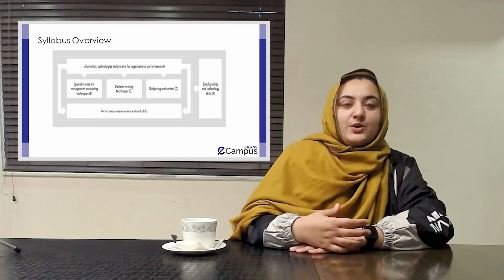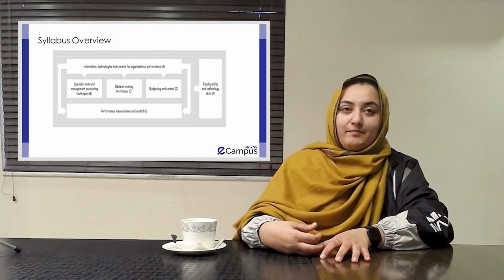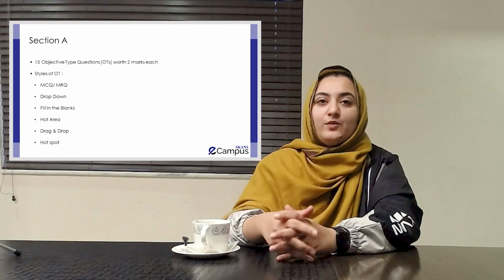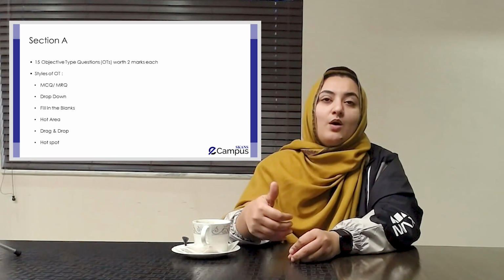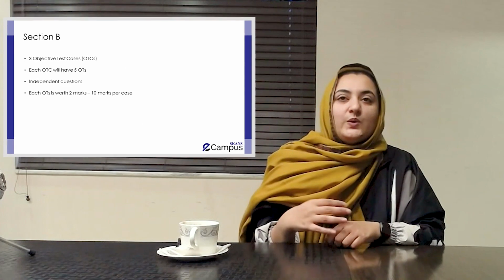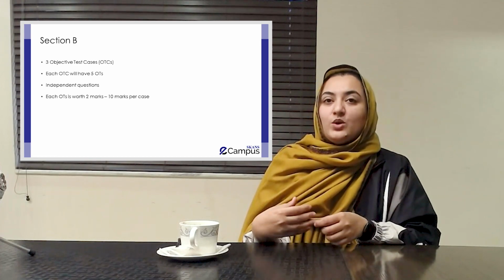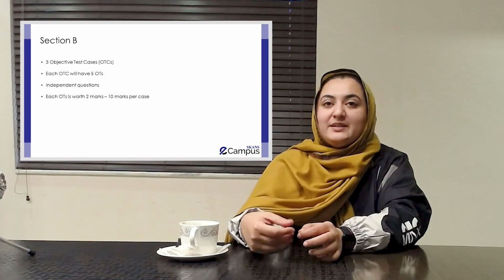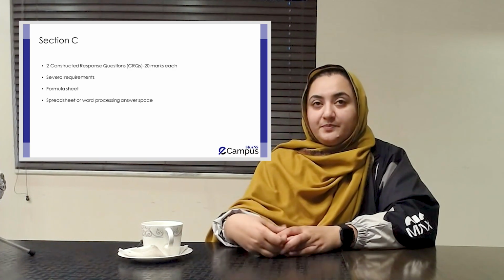ACCA Performance Management - PM/F5 - Orientation : Navigating with SKANS ECampus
Dominate the ACCA Performance Management Exam with This Essential Guide!
Welcome to your ultimate resource for mastering the ACCA Performance Management exam!

This video is perfect for you whether you're a new ACCA student or looking to refresh your knowledge before the exam.

Skans ECampus will equip you with the tools and knowledge to excel:

Comprehensive overview of the Performance Management exam format
Master key performance management concepts and techniques
Proven strategies and tips to boost your exam performance
Discover how Skans ECampus can help you achieve your goals

Engaging tutorials to develop your performance management skills
Effective study tips to maximize your learning and retention
Content designed to make you a confident and effective performance management professional
Don't miss out on achieving your Performance Management goals! Enroll at Skans ECampus today: